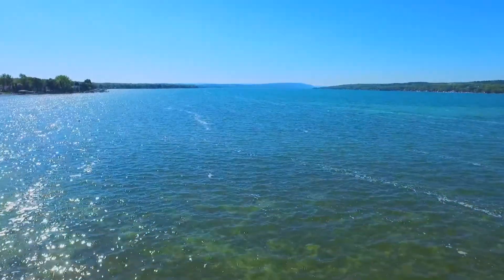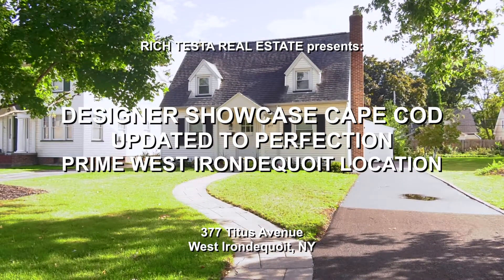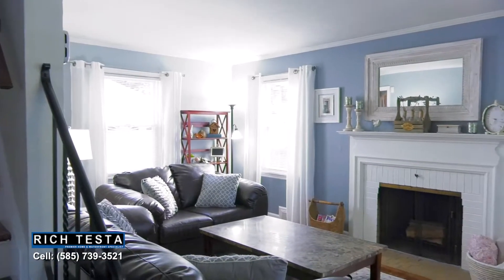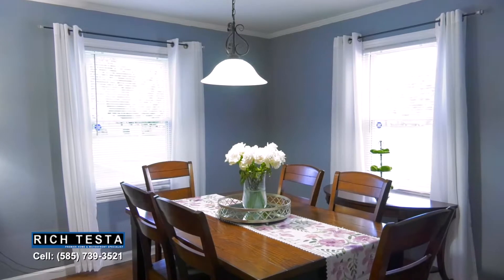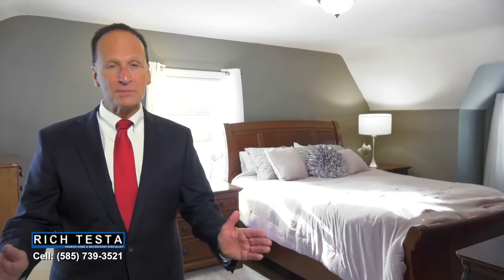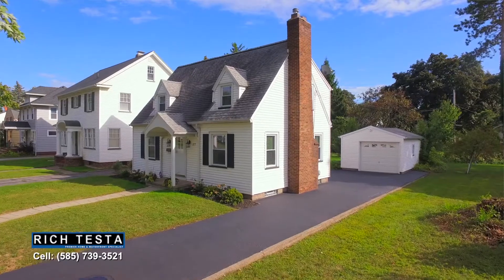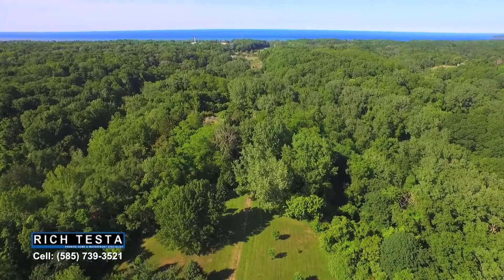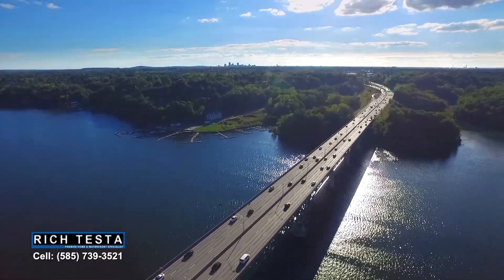RICH TESTA REAL ESTATE: 377 Titus Avenue, Irondequoit, NY